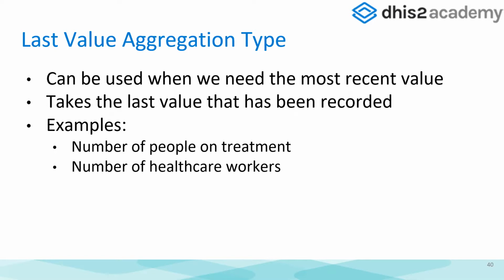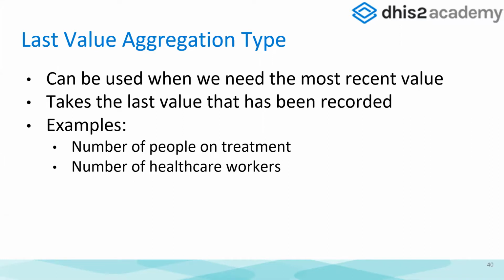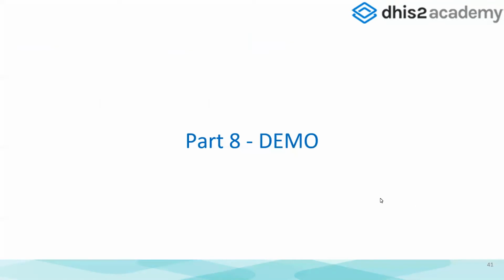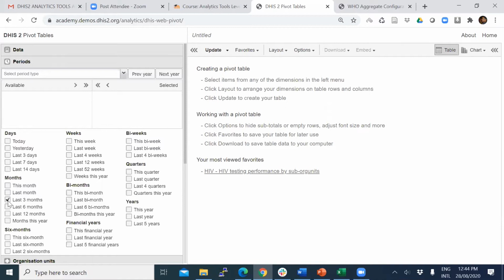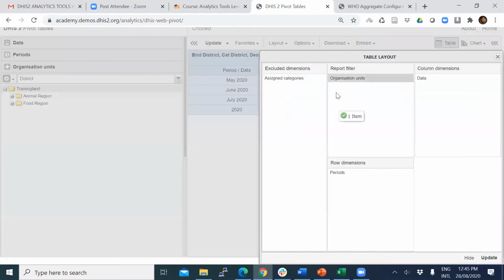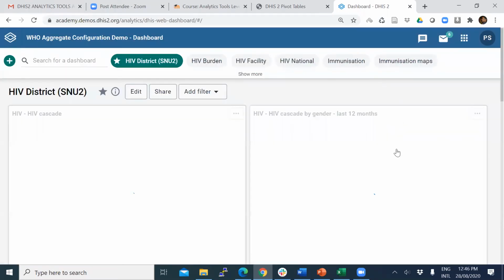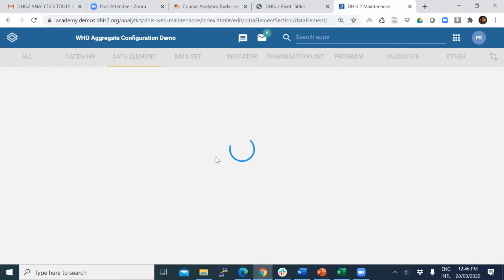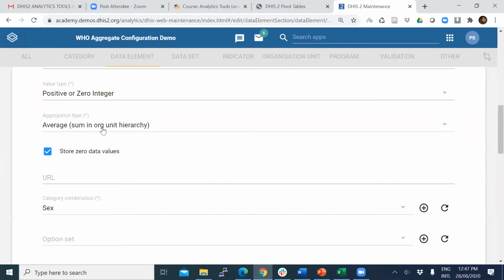Analytic Tools Academy Day 5 Part 8 – Last Value Aggregation Type